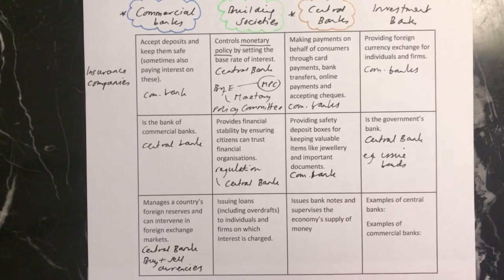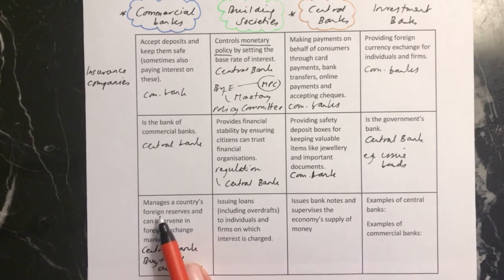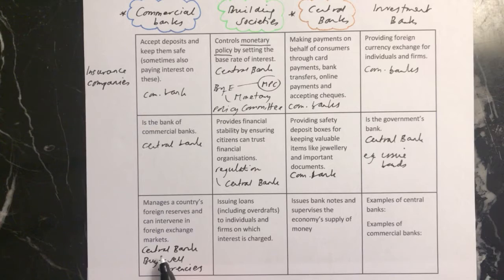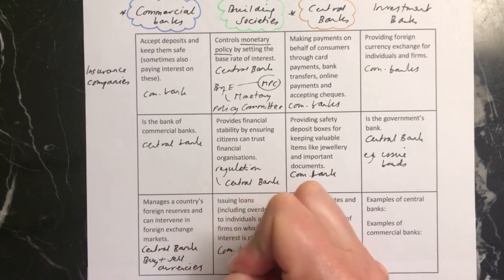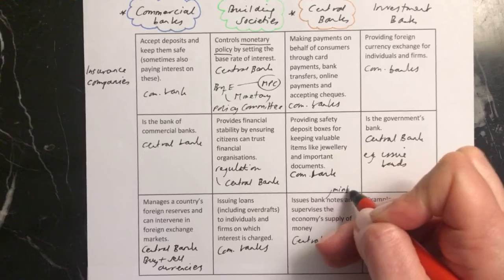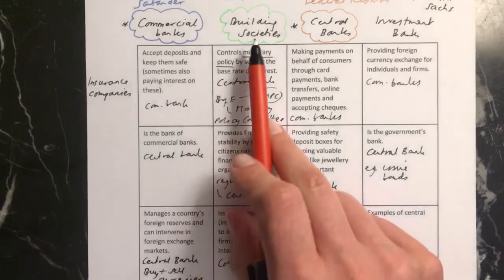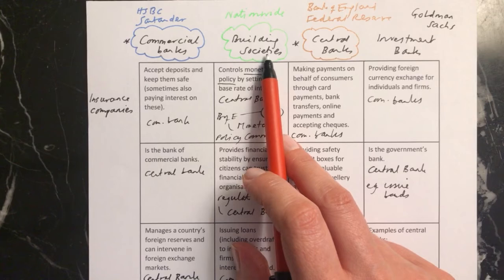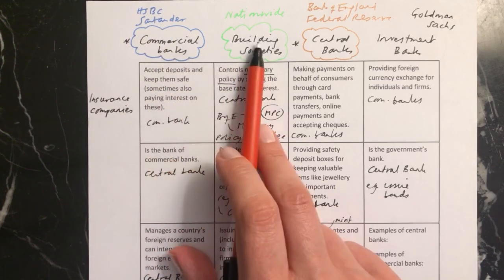Financial Institutions #2 - their roles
Explaining what these are - including commercial banks, central banks, building societies, investment banks and insurance companies